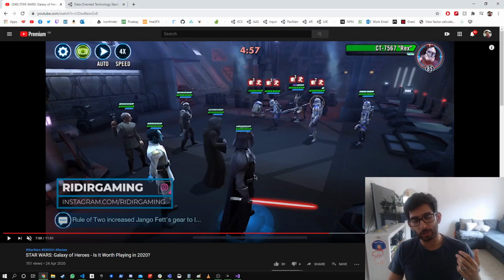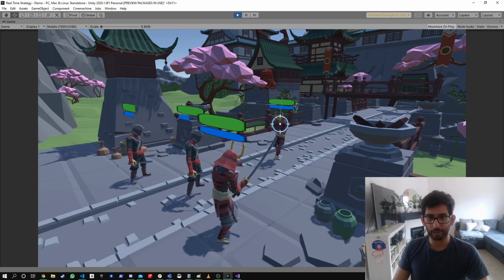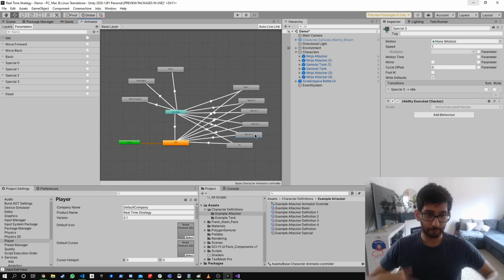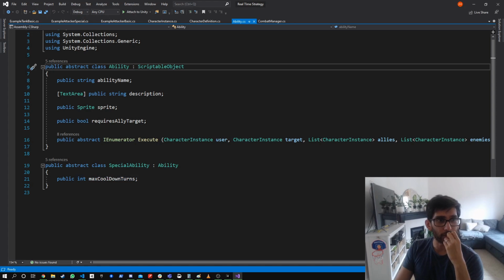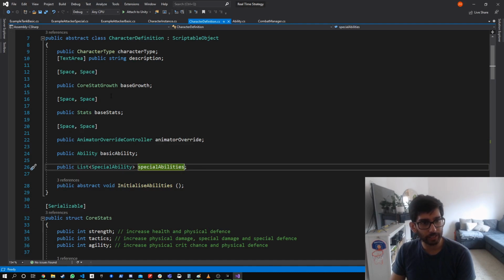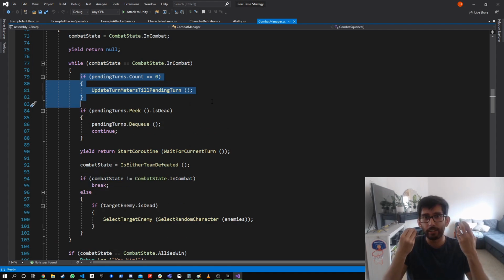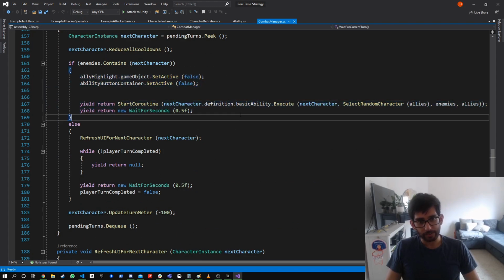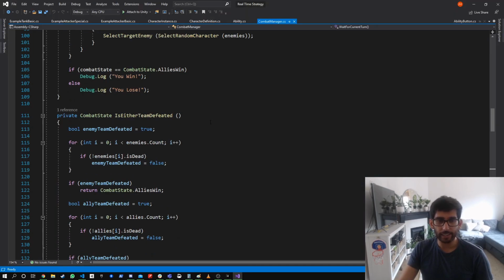Recreating Star Wars Galaxy of Heroes [Unity]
This is the first video in a series where I take you through a casual technical review of projects that I've worked on in the past. It's mainly to highlight projects I'm likely never going to finish or just interesting things I've done.

Feedback is more than welcome!